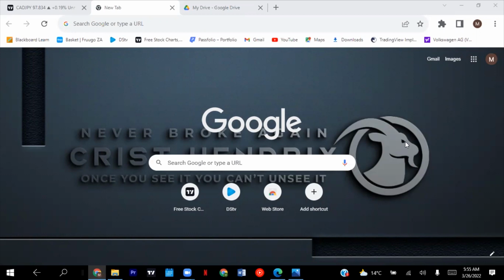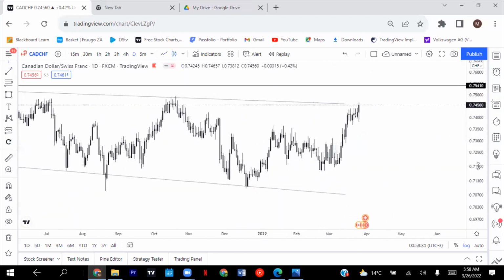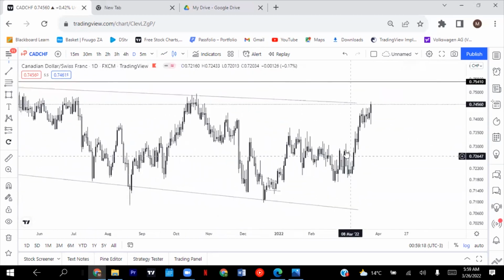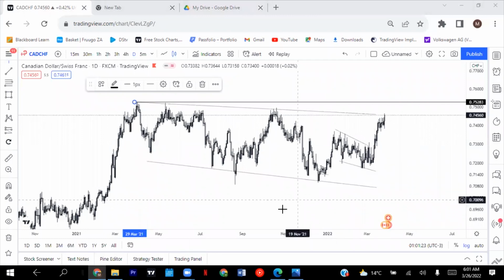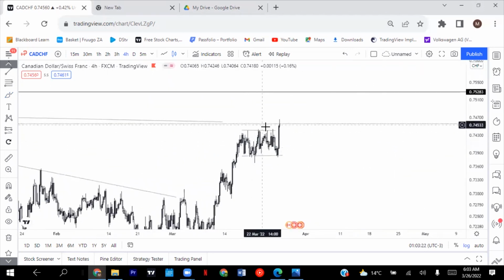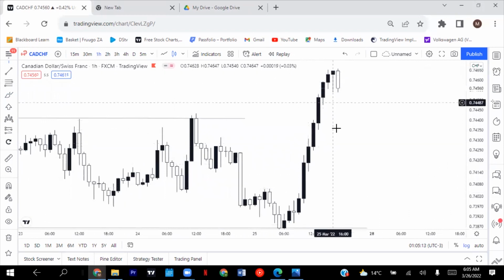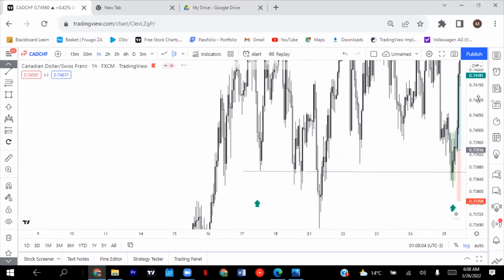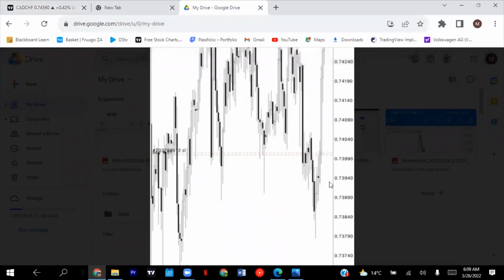Manando_the goat Strategy Works BEST | Beginners Intermediate Professional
2022 NBA MENTORSHIP

$159 LIFETIME MENTORSHIP *online*